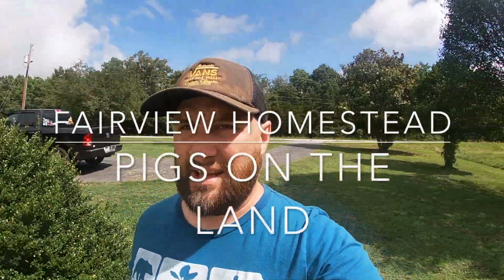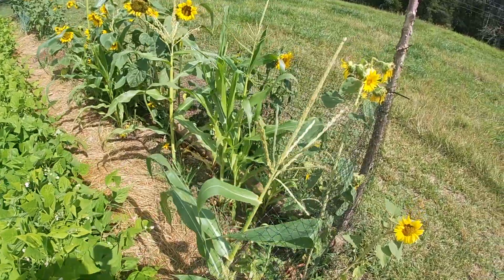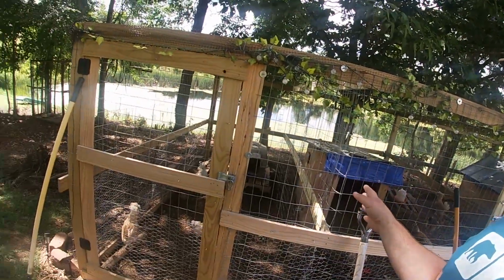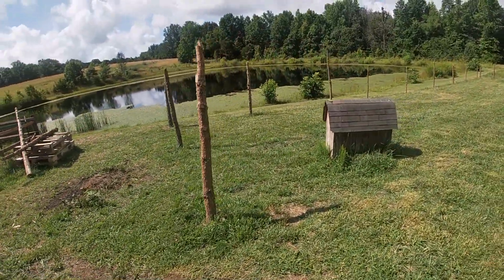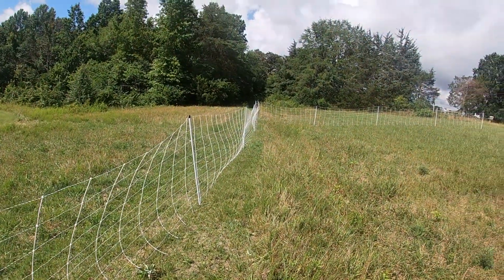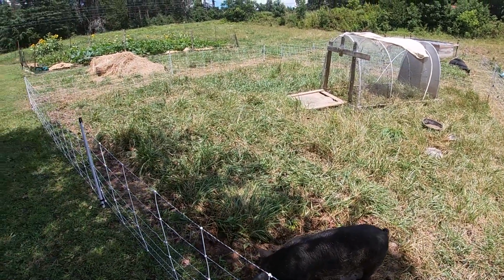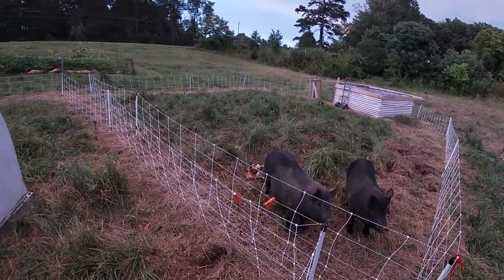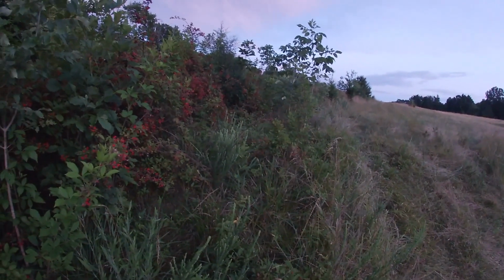How WE use Premier One Pig Nets: SHEEP MOVE